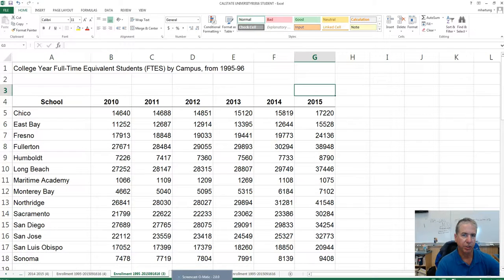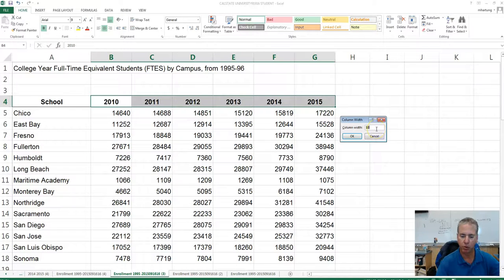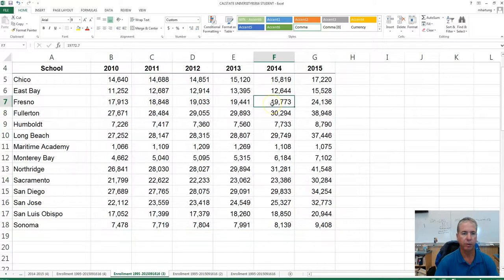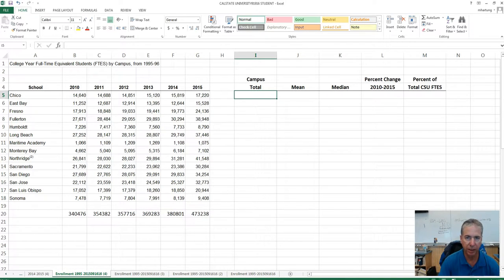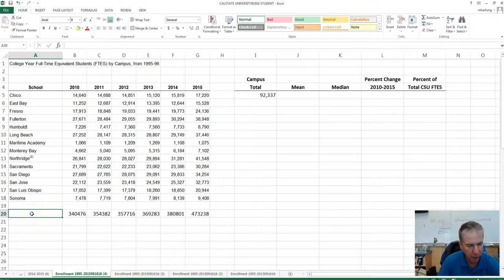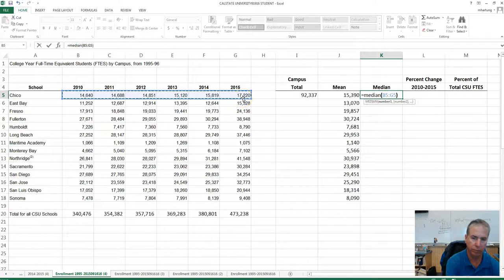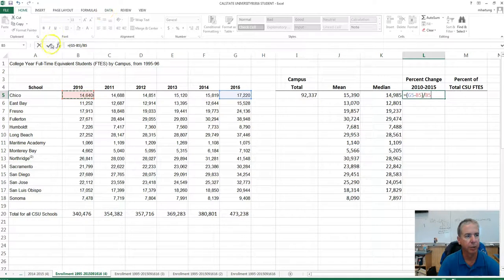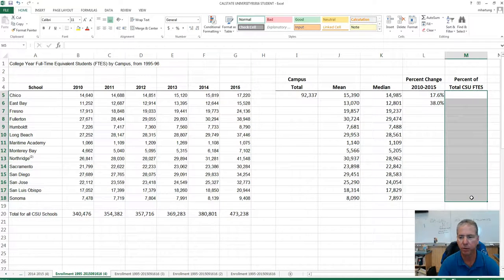Cal State University Part 1